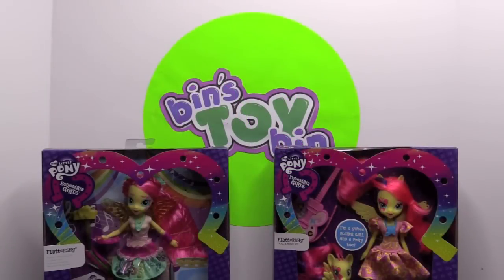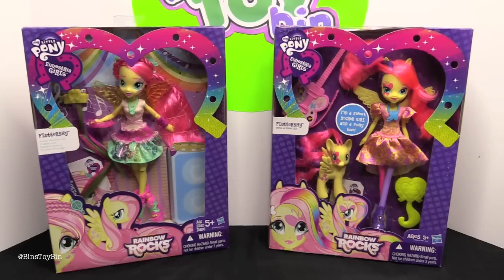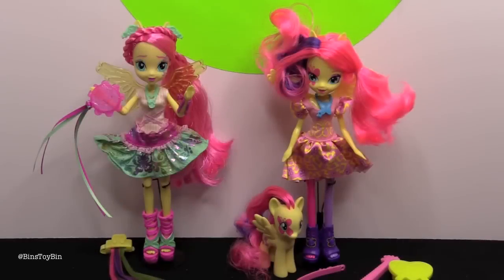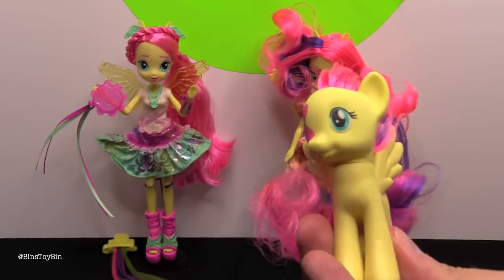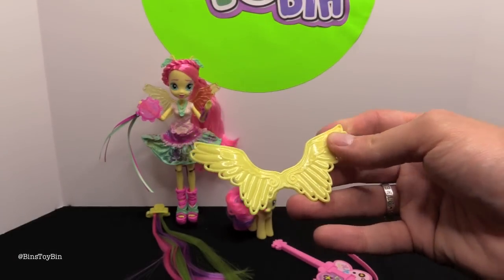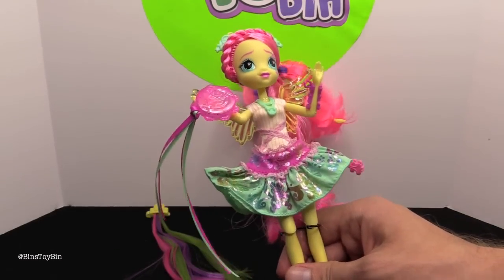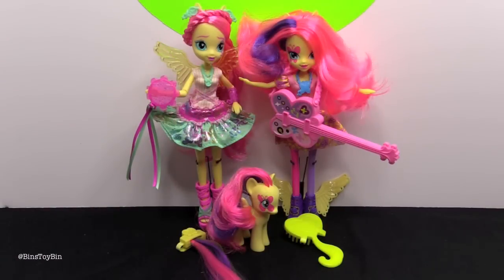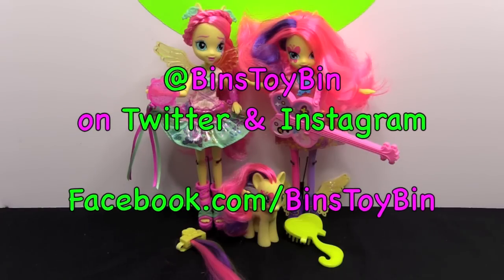Fluttershy Friday with Bin & Jon! MLP Equestria Girls Rainbow Rocks Dolls Reviewed! | Bin's Toy Bin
It's Fluttershy Friday with two My Little Pony Equestria Girls Rainbow Rocks dolls reviewed!  How long can Bin keep her voice? How long can Jon go before mentioning Twilight?

BinsToyBin.com